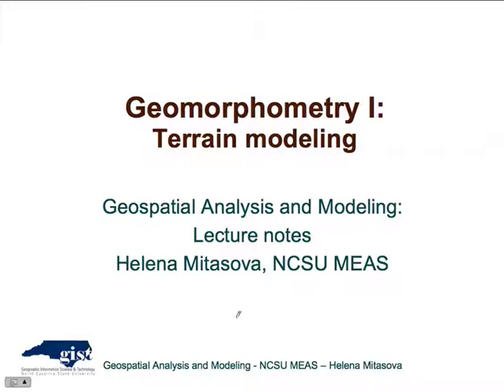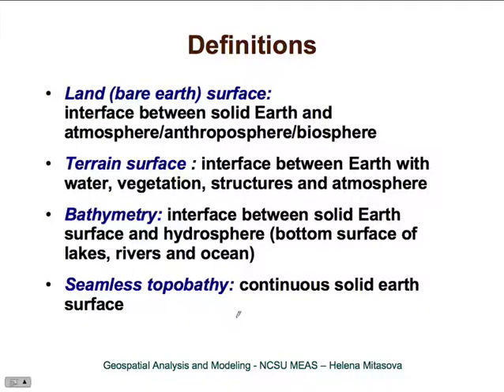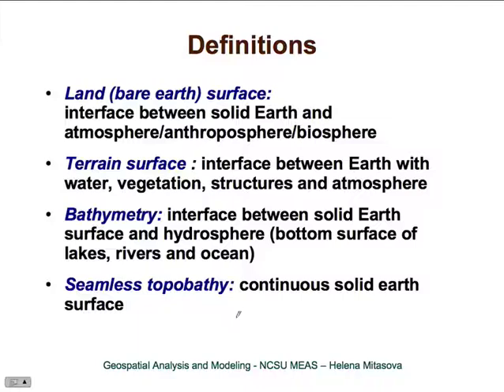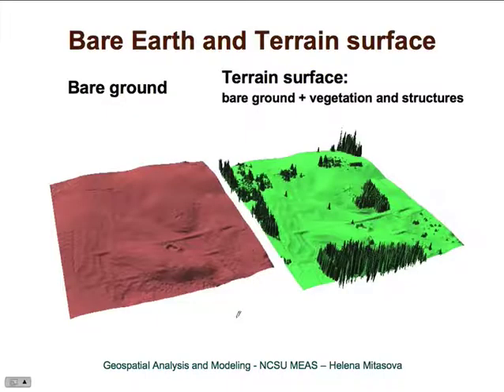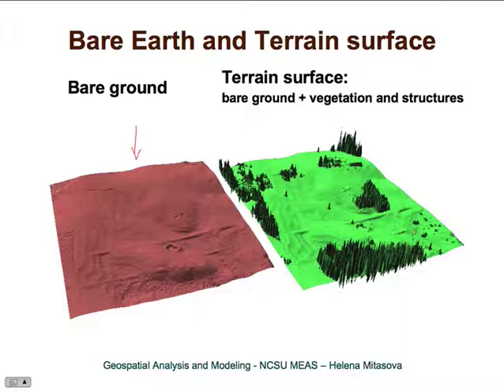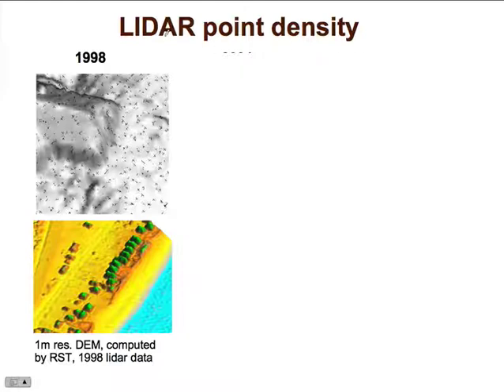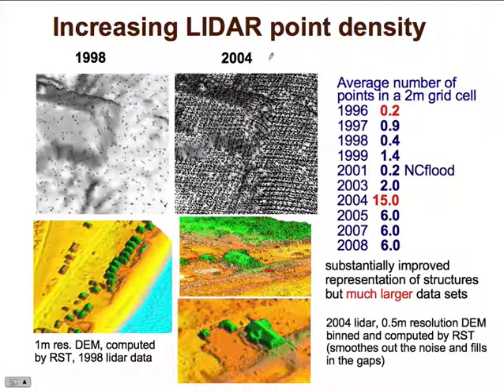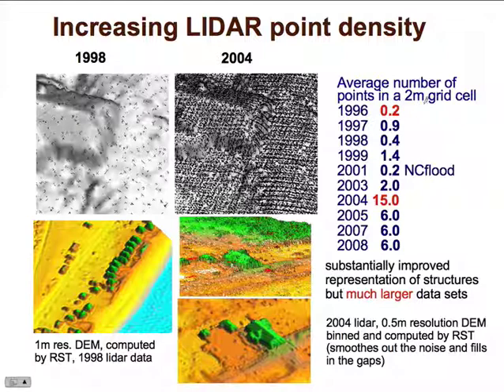Terrain modeling lecture (NCSU Geospatial Modeling and Analysis)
Lecture: Terrain modeling